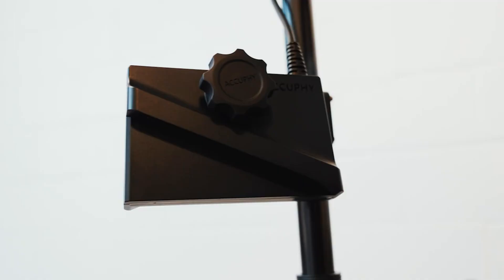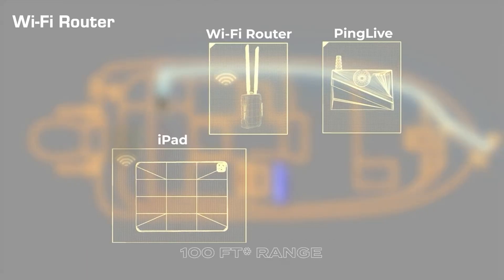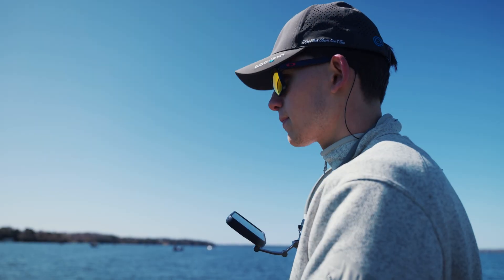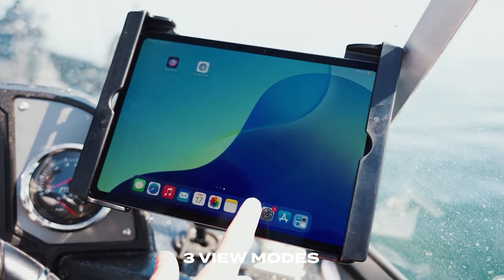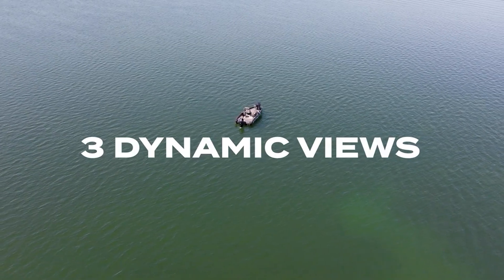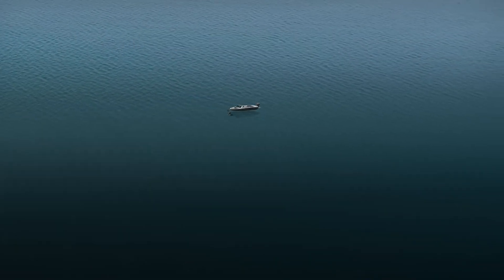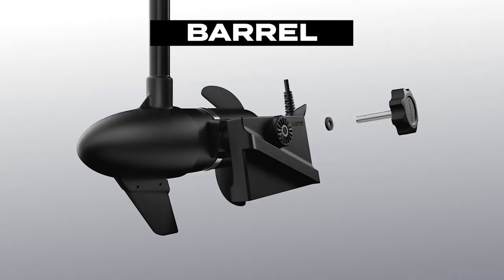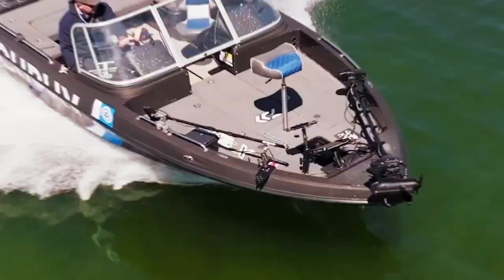Accuphy PingLive - Forward Facing Sonar Features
Experience real-time underwater imaging with PingLive — the world’s first Wi-Fi and app-based forward facing live sonar system.
Designed for all fishing scenarios — whether you're ice fishing, on a boat, or casting from a kayak.

🔹 100FT Wi-Fi range
🔹 Three View Modes
🔹 Lightweight, mobile, and easy to set up
🔹 Built for future-ready anglers